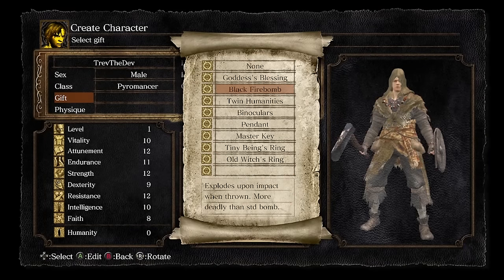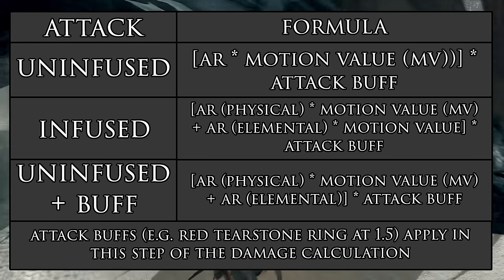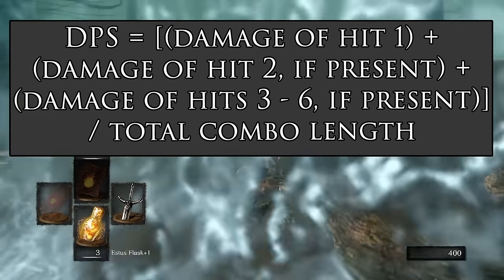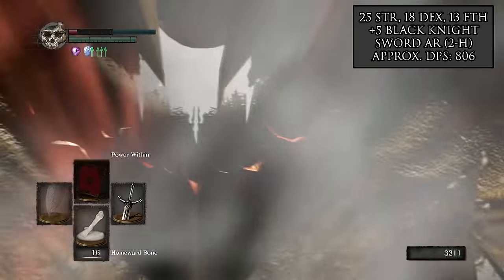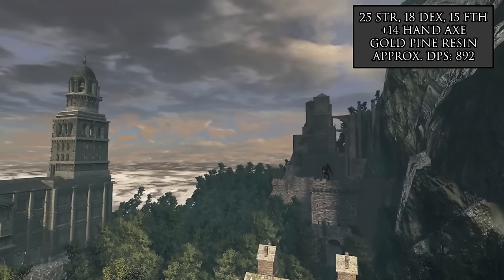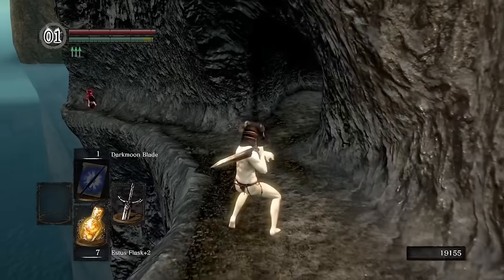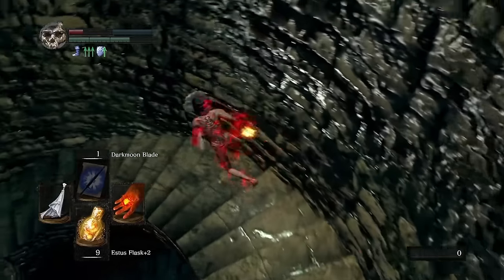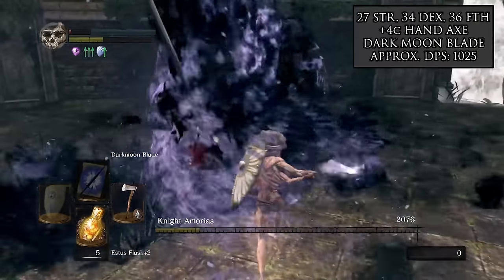Beating Dark Souls with Mathematically Optimized DPS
After a few months of learning more and more about the game, I just want to say that some of the numbers present d related to weapon buffs aren’t 100% correct. Apparently, attack multipliers (e.g., ETSR) don’t actually increase the damage done by weapon buffs. This means a the actual dps done will be a fair bit lower, although given everything is going to be reduced by the same amount, I think the route would still be the same. Who knew?

Want to see me do this in Dark Souls 3? Look here: Dark Souls 3 with Mathematically Optimized Damage | Weapons Version